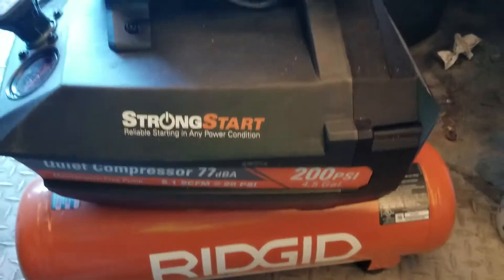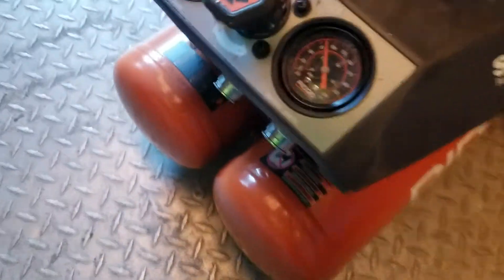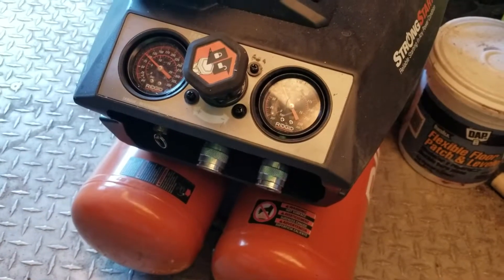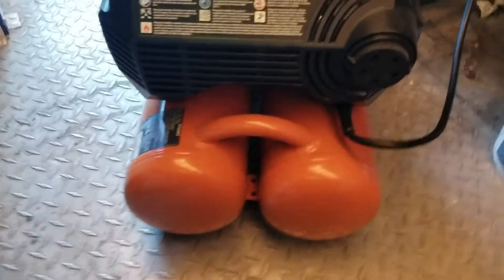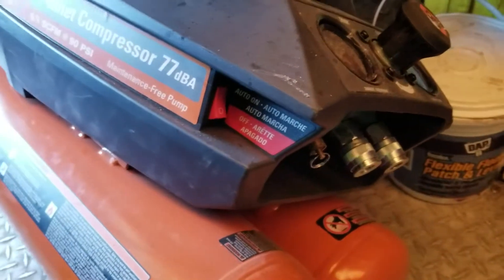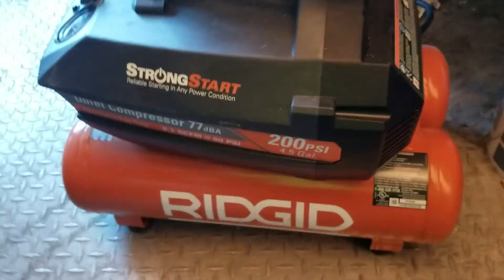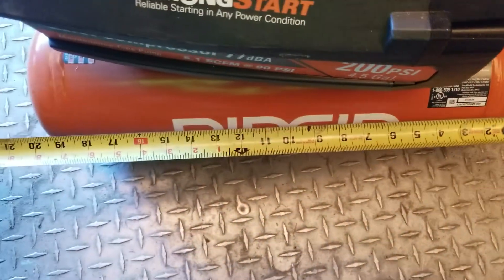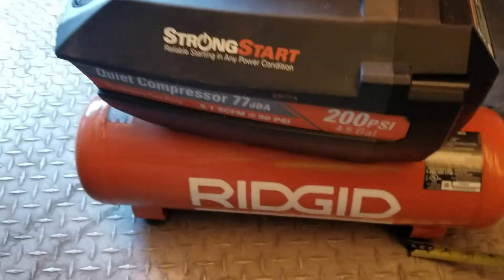Ridgid 200 Psi Strong Start COMPRESSOR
Love the new Ridgid COMPRESSOR, strong enough for impact tools, painting, tires and small enough for storage in trucks or in the garage!!! It is not light!!!